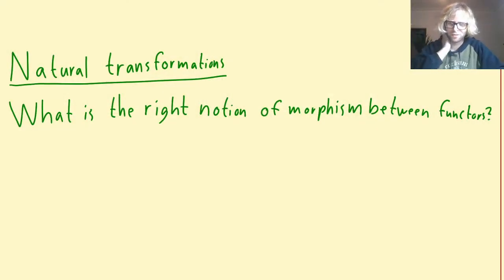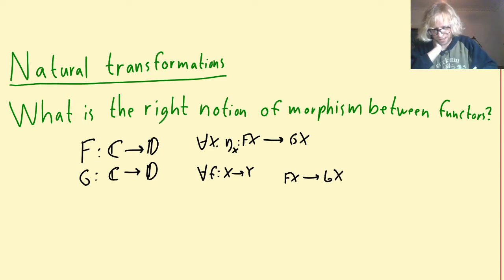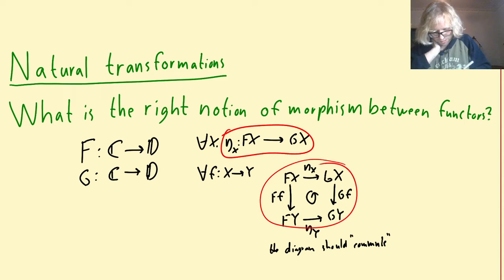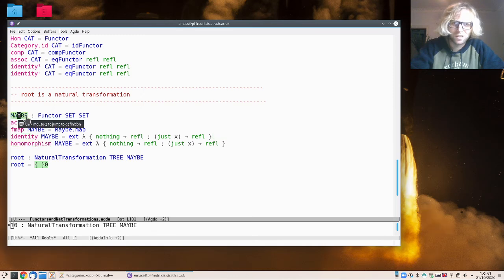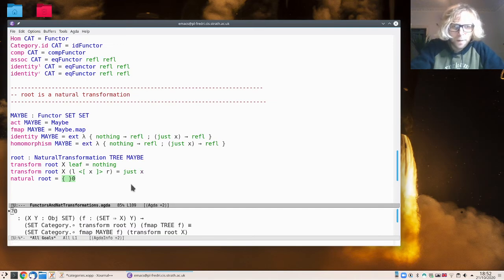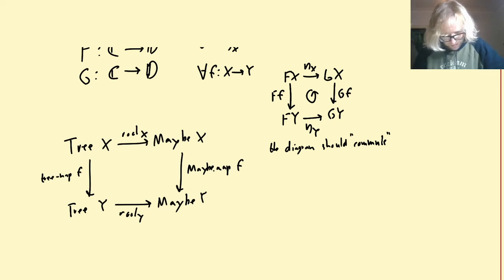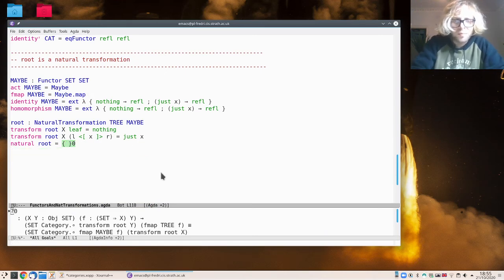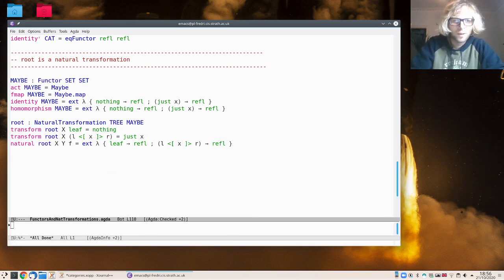Natural transformations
In which we explore the natural notion of morphism between functors